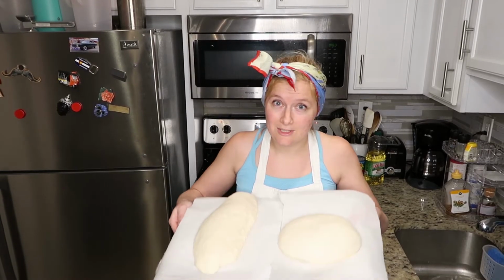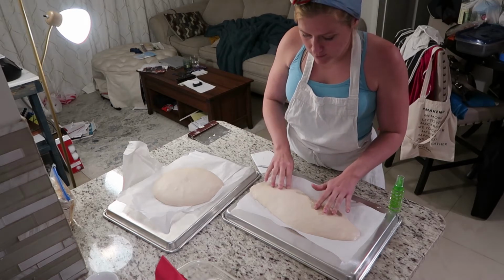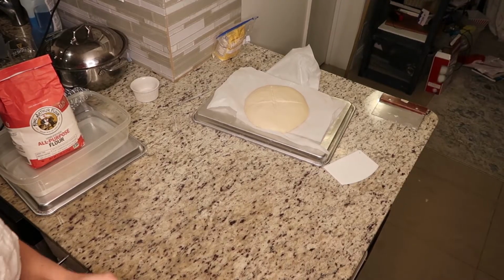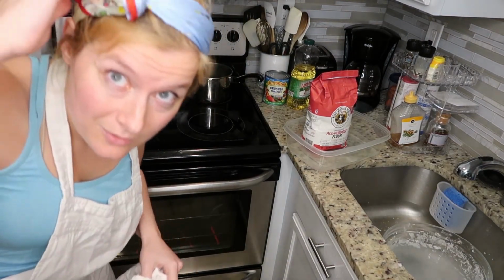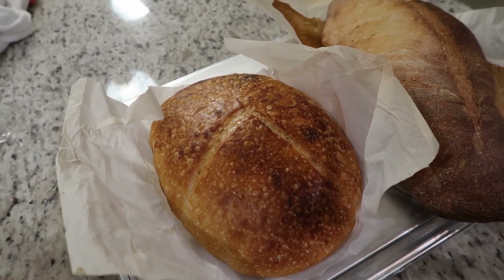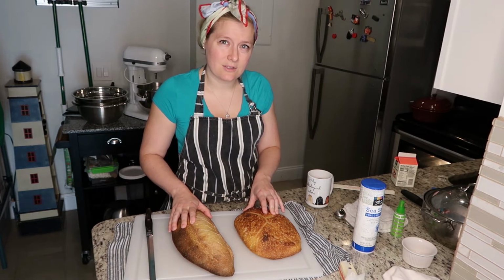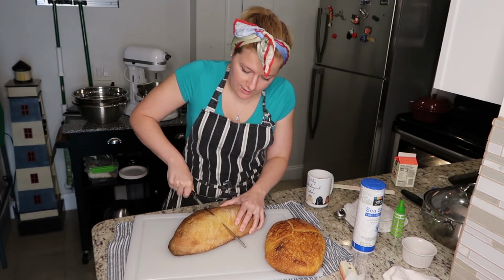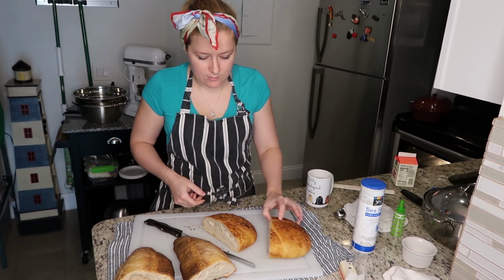HOW TO MAKE YOUR FIRST SOURDOUGH BREAD: Day 3: Part 4: Proofing and Baking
Time to bake your bread, and eat it too! This bread looks a little flat but remember you just started your Mom and remember "age before beauty". the older your mom the more beautiful your bread.